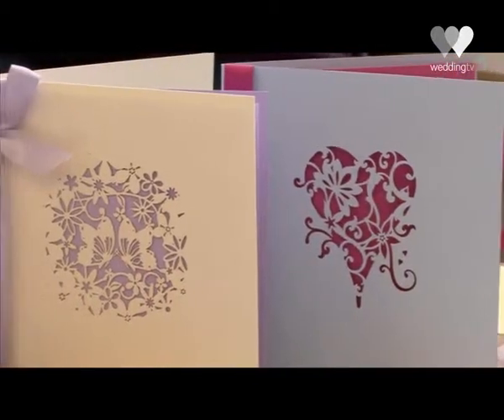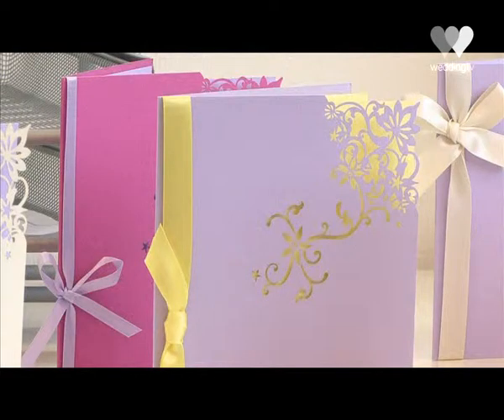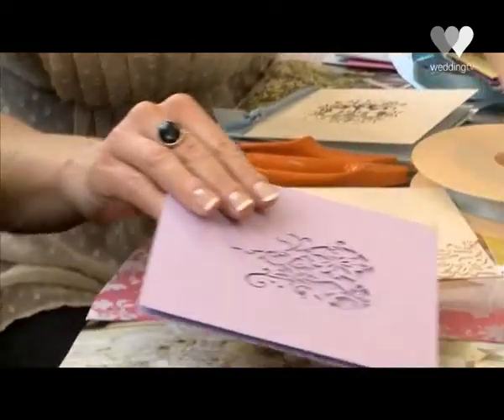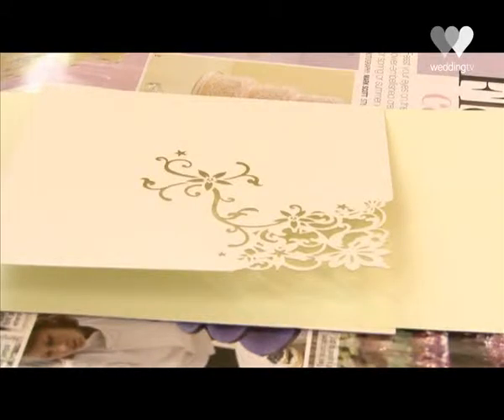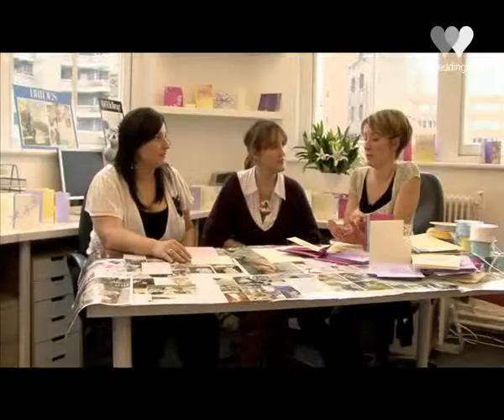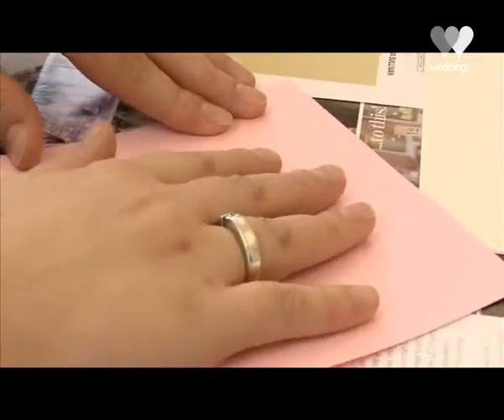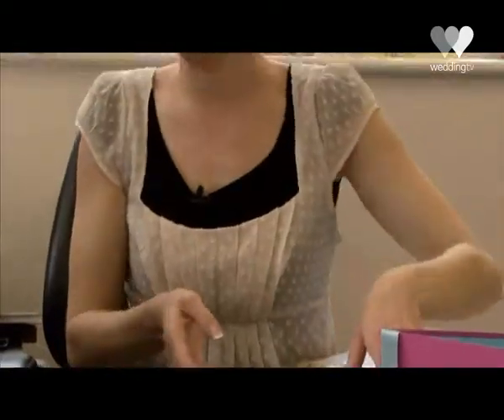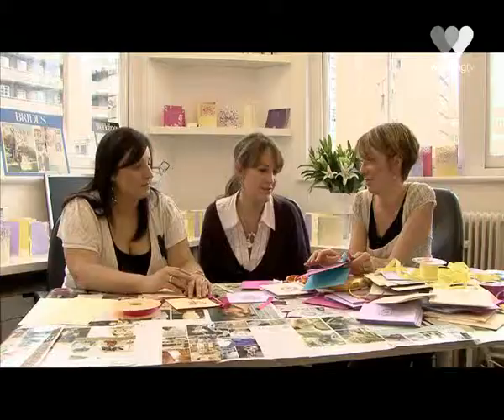Credit Crunch Weddings: Chartula Interview - WeddingTV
Charlotte from Chartula talks about making your own stationery for your wedding.

Follow WeddingTV on Twitter: @WeddingTVUK.
Watch: SKY 266 Freesat 400